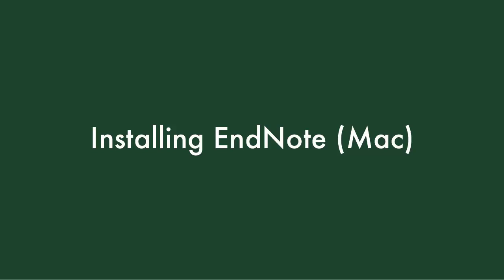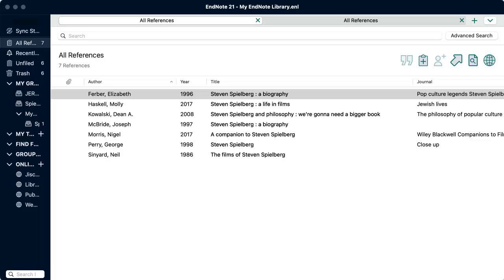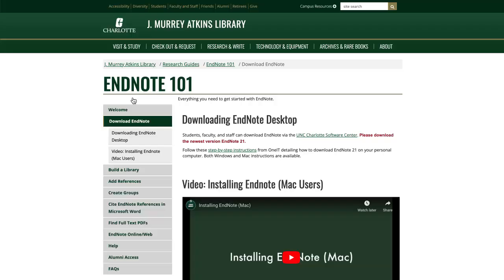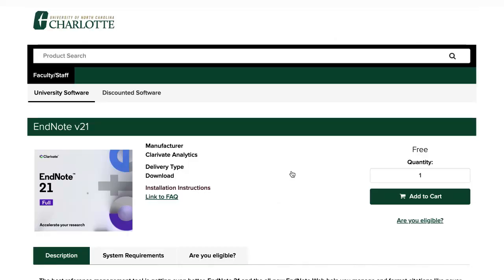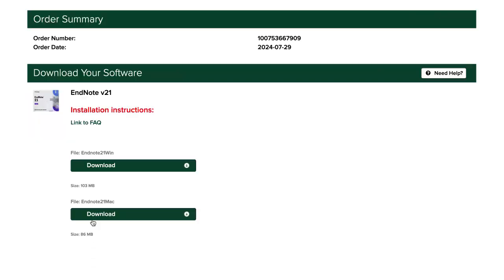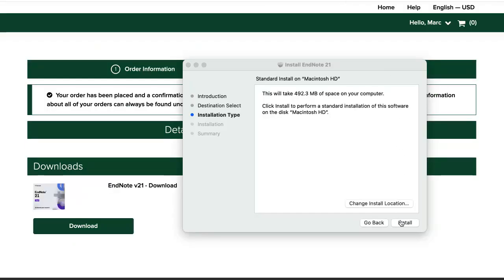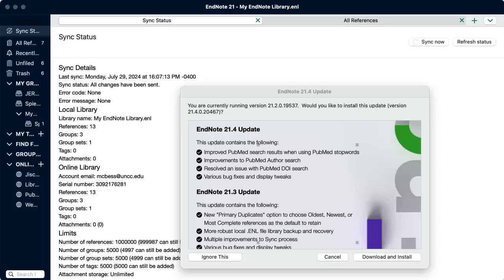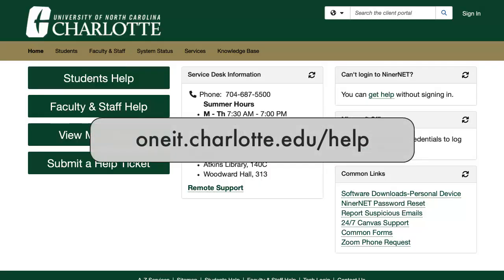Installing EndNote (Mac)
This video shows you how to download EndNote to your Mac.